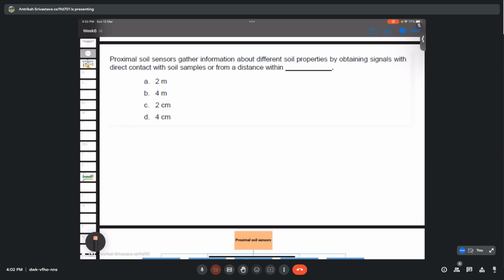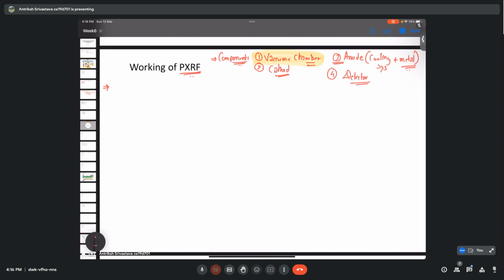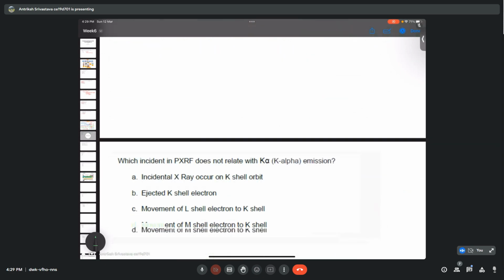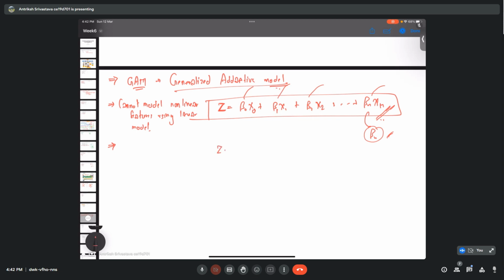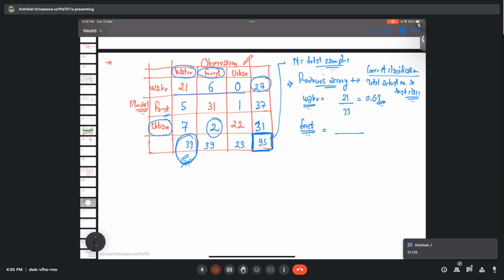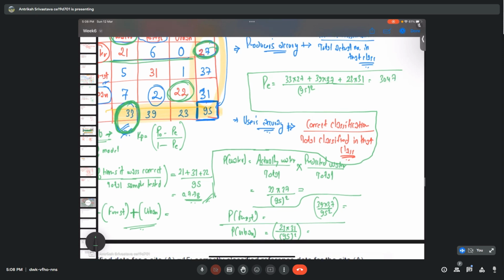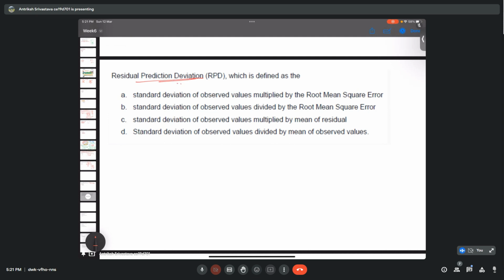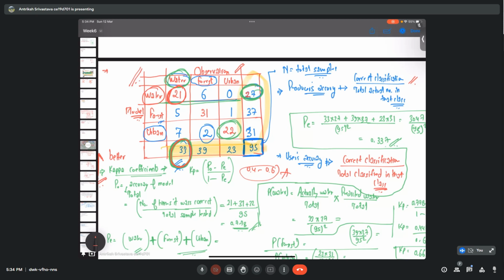Portable Soil and Crop Sensors (Week6): ML for Soil and Crop Management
In this session we discuss theroy of soil proximal sensors with some assignment problems